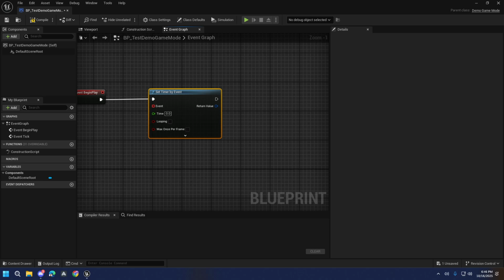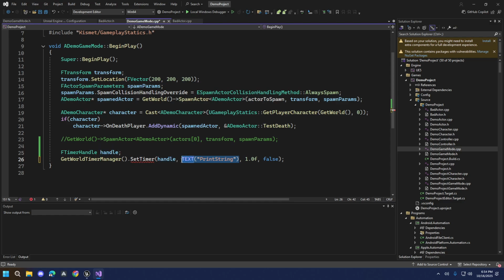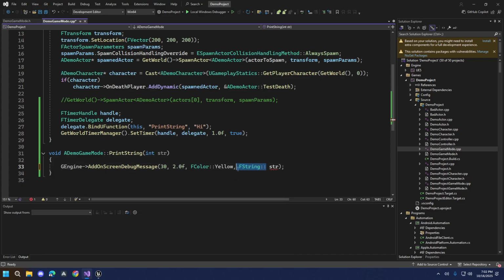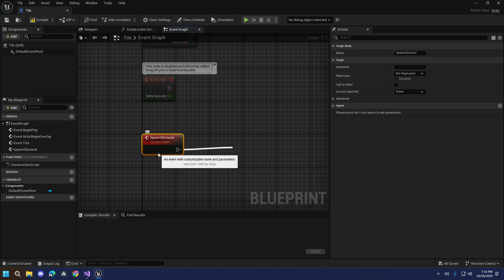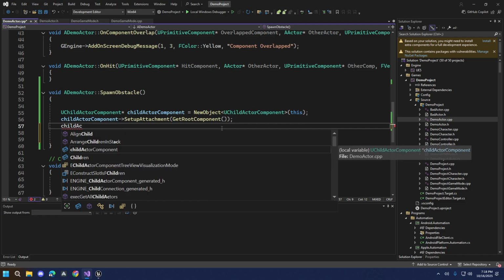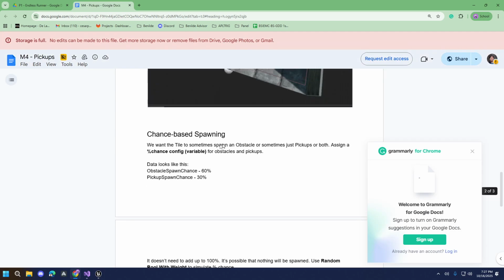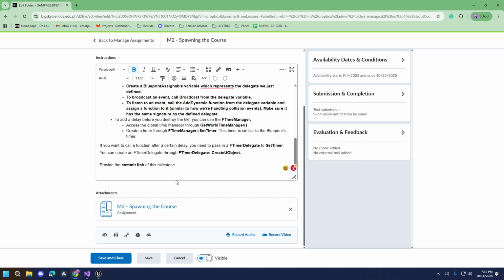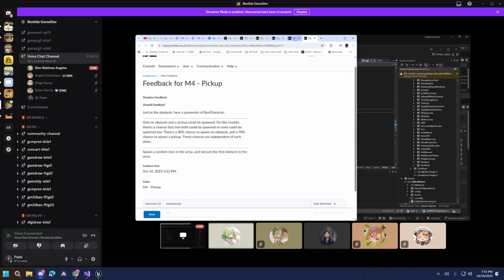GAMPRG2 - Timer, ChildActorComponent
BTIE1